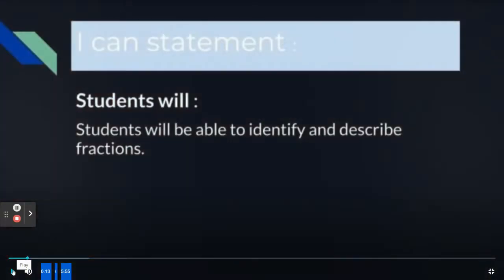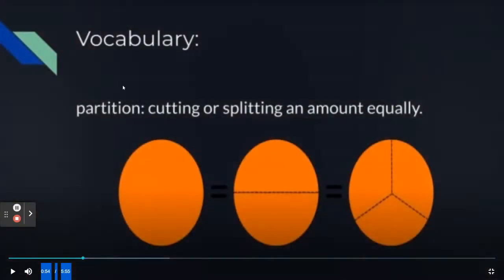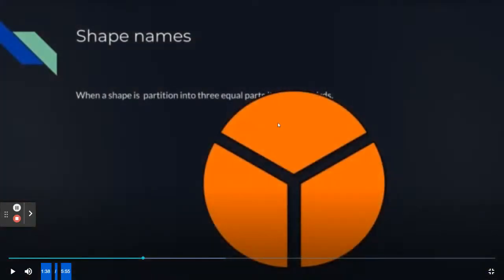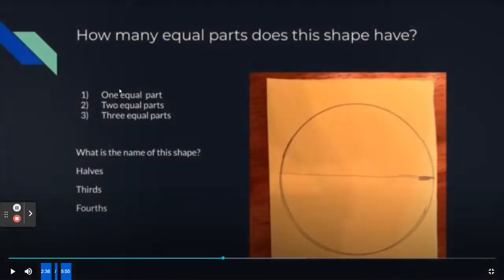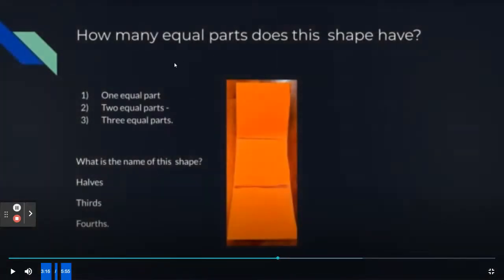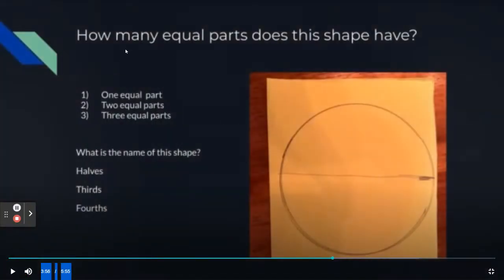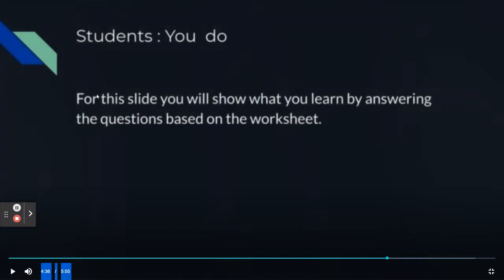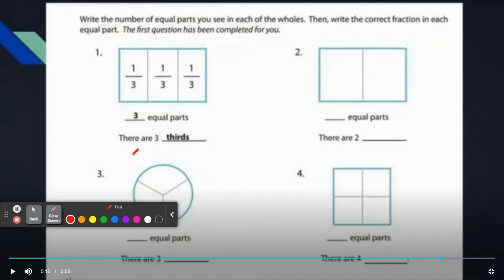Equal parts lesson plan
For this video  students  will learn how to use identify equal parts of  fraction.